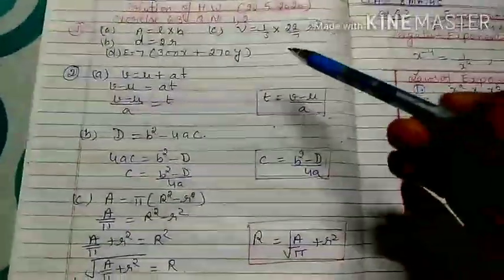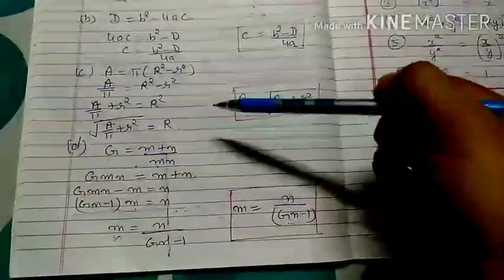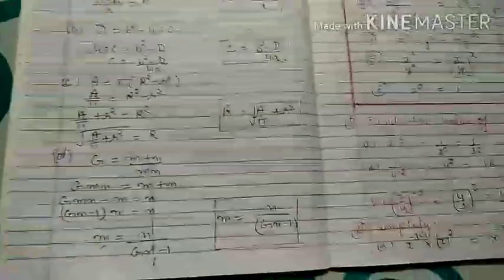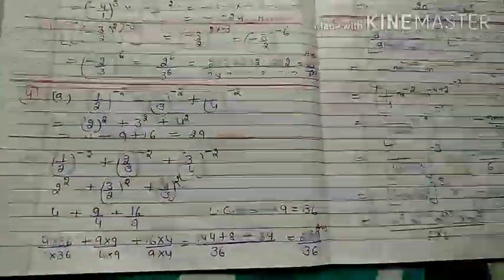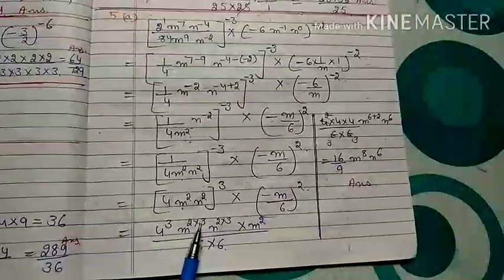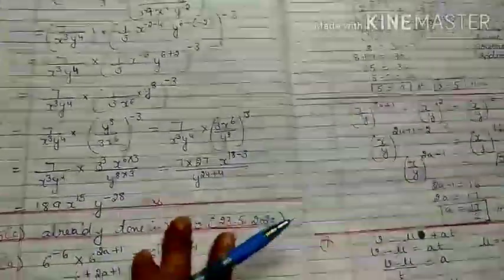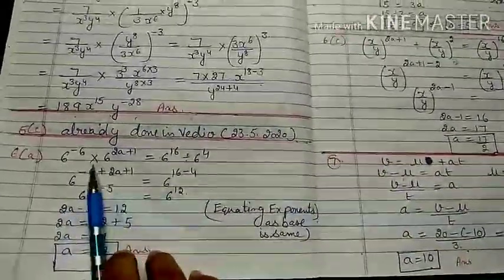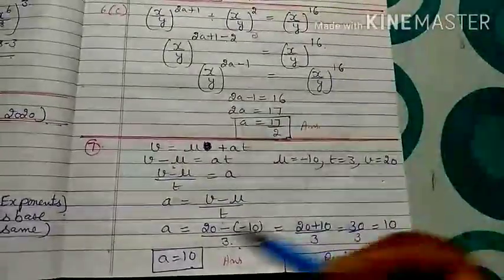Class 8 Maths Revision of chapter 6 part 3 exercise 6.3 on 27/6/2020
Revision of Chapter 6 polynomials part 3 exercise 6.3